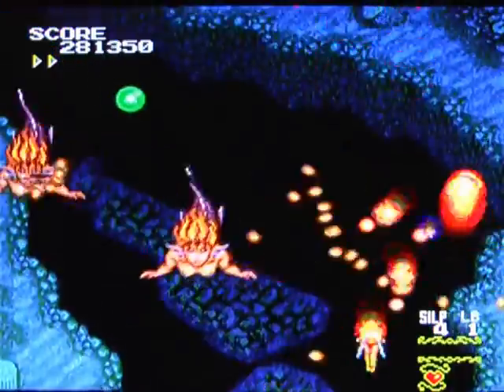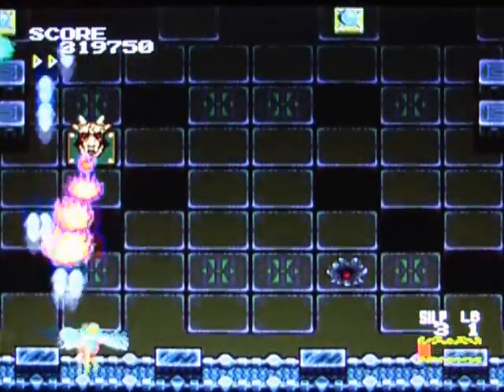PC Engine shooter review: Sylphia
Tricky one this. One hand it's as rare as a gold plated turd. On the other hand it's not that great either. But on the third hand, it's actually really playable and quite unique in its genre.
Plenty of enemy dodging, sturdy level design and nice weapons. Think of a cross between Kingdom Grandprix and a slightly uncomfortable ride on the back of your cousin's motorbike.
It's worth owning if your a PC Engine CD ROM nutter, else you can opt for a backup. But I took the plunge after playing this one for quite a while, and I'm not disappointed.
All that said, this isn't such a great review anyway and you probably won't learn much about the game!!